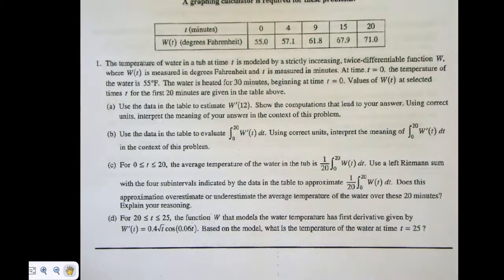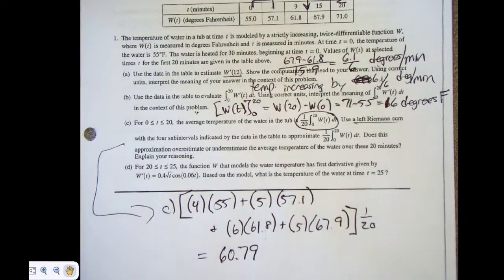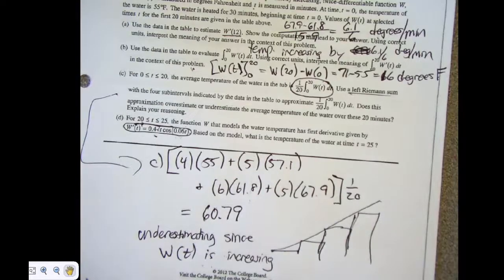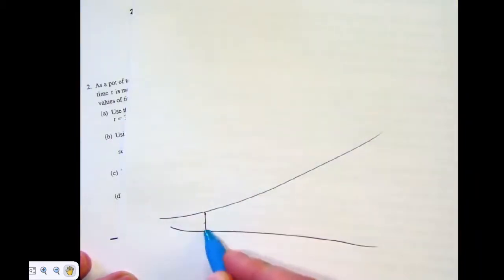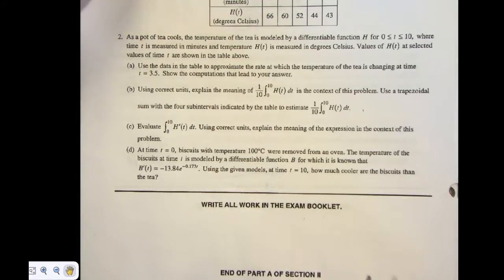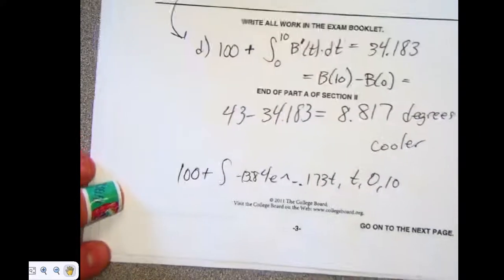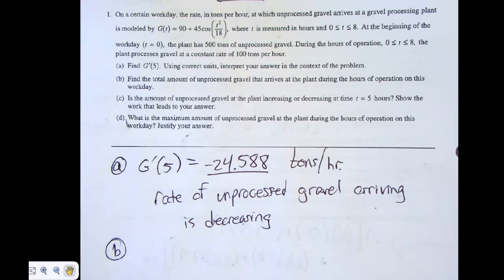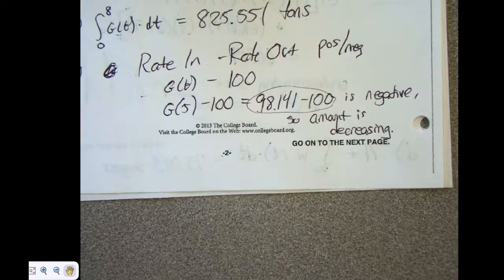Rate AP FRQ practice